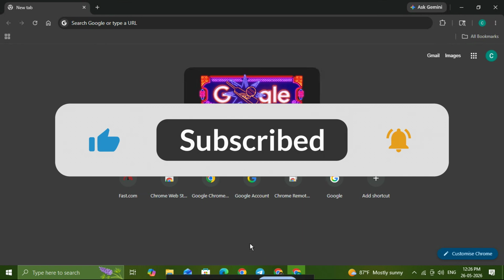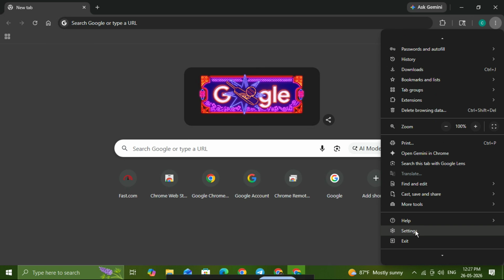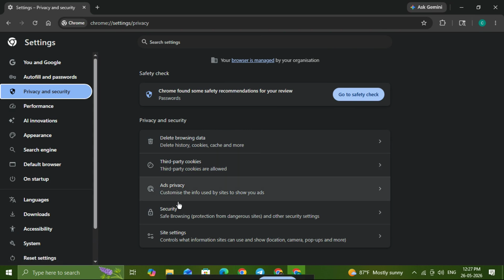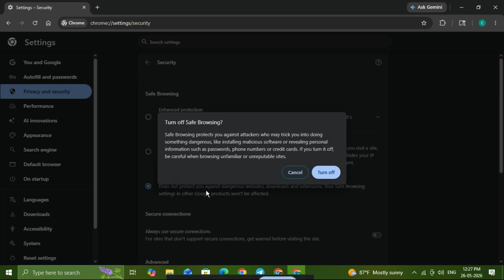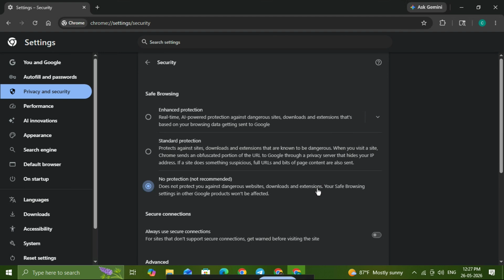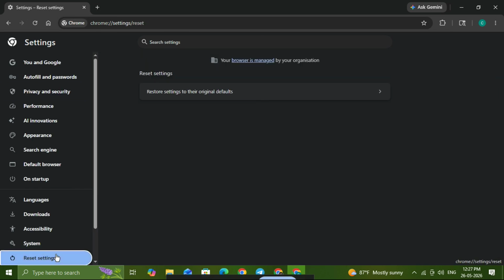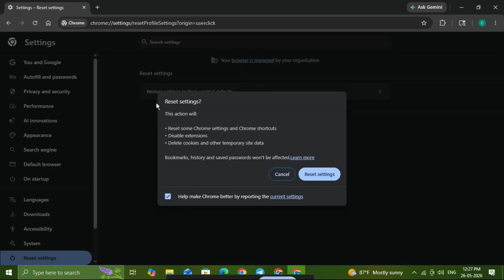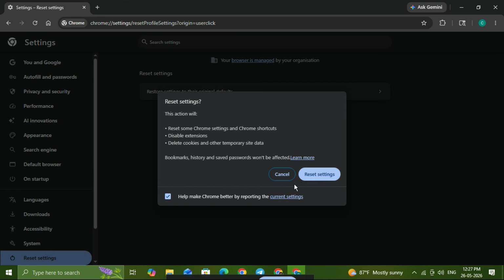How To Fix Chrome Alert File Can Harm Your Computer (Easy Guide)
Learn how to fix the Chrome alert that says a file can harm your computer by changing Safe Browsing settings and resetting Chrome.
Follow this quick step-by-step tutorial to adjust browser security and troubleshoot warning alerts safely.

🕚Timestamps:
0:00 Intro
0:20 Open Chrome Settings
0:42 Go To Privacy And Security
0:58 Change Safe Browsing To No Protection
1:27 Reset Chrome Settings

✍️What You'll Learn In This Video:
• How To Open Chrome Settings And Find Security Options
• How To Change Safe Browsing To No Protection
• How To Reset Chrome Settings To Original Defaults
• How To Troubleshoot The File Can Harm Your Computer Alert
• How To Reduce Repeated Chrome Download Warnings

💡Pro Tips:
• Only download files from websites you trust
• Re-enable safer browsing settings after finishing your download
• Reset Chrome if warnings continue after changing security options
• Keep Chrome updated for the latest security fixes
• Scan downloaded files with antivirus software before opening